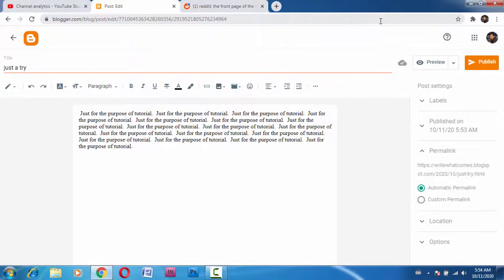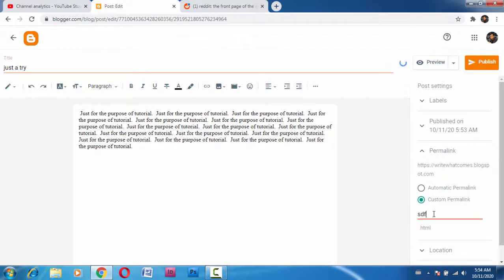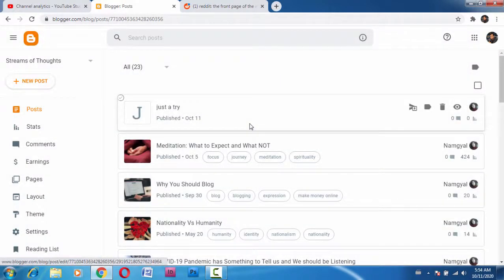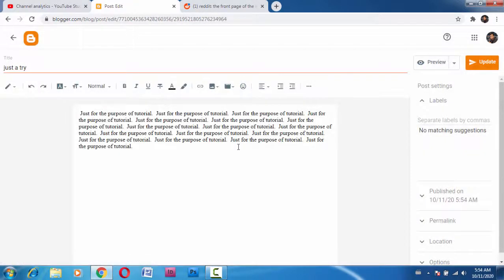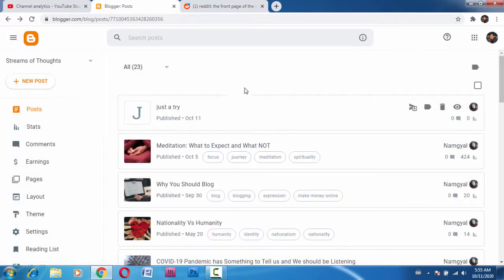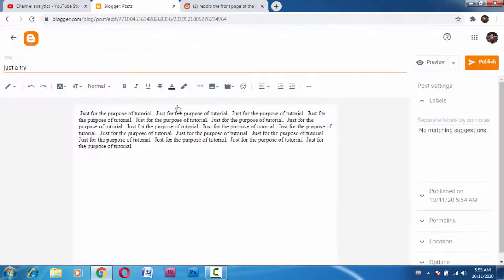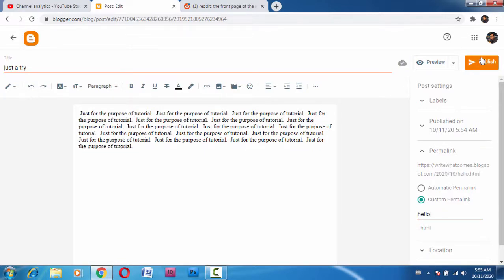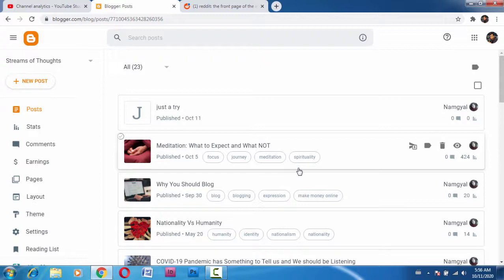How to change permalink of a blog post on Blogger [ Blogspot ] | Blogger Tutorial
Here's how to change permalink of a blog post on blogger. For the purpose of SEO or maybe for some other reasons you might have to put a custom permalink  for your blog post. This might give you a hard time if you don't know how to do it. So, if you have been looking for the way to change permalink on blogger, then go throw the video.